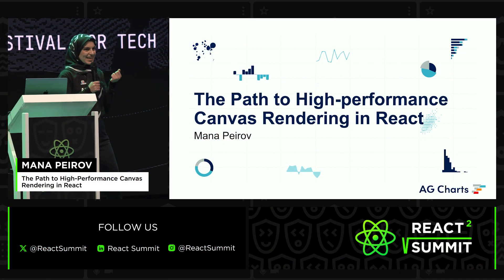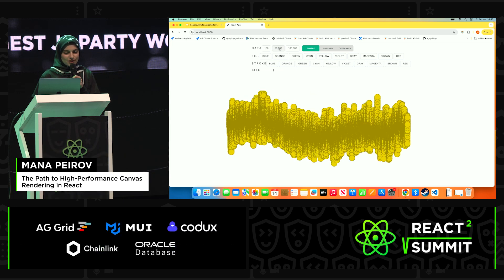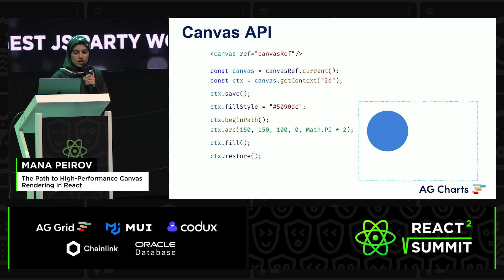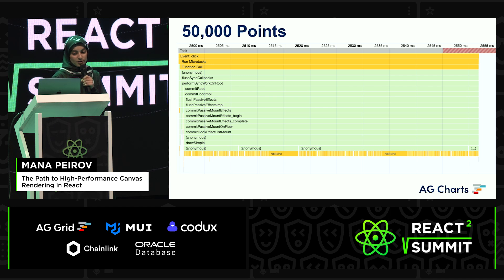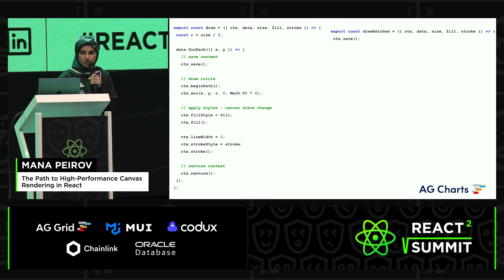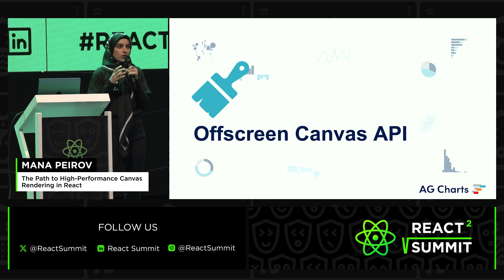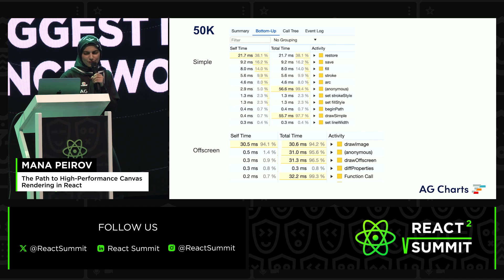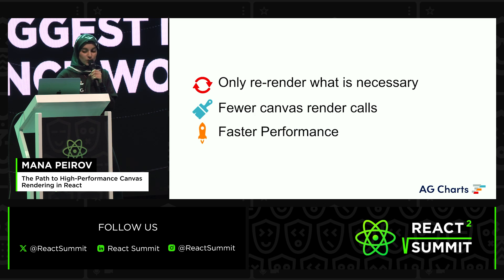Mana Peirov - The Path to High-Performance Canvas Rendering, React Summit 2024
Talk: The Path to High-Performance Canvas Rendering
An overview of the top 3 approaches you can apply to boost the rendering performance of HTML Canvas in your React application, based on the lessons we learned during the development of AG Charts.